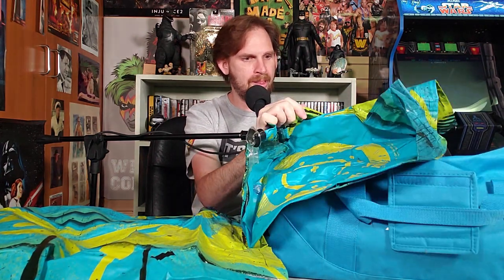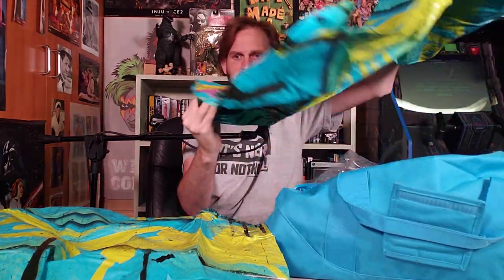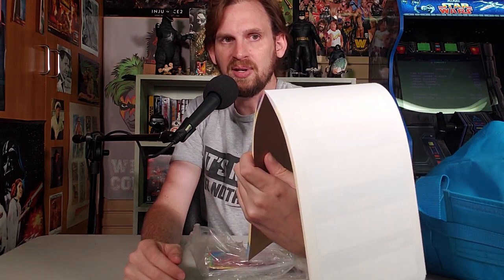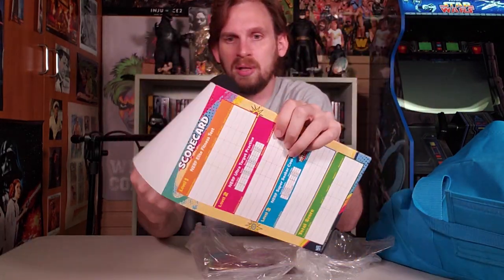Nerf Summer Camp Mystery Bag Unboxing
Or send Scott a box of your choosing to:

ScottVsBox
9854 National Blvd. 350

Unboxing toys! Unboxing Nerf! Unboxing action figures! Unboxing toy guns! Unboxing play sets! Unboxing costumes! Unboxing to the EXTREME! Scott is going to unbox everything in the world!